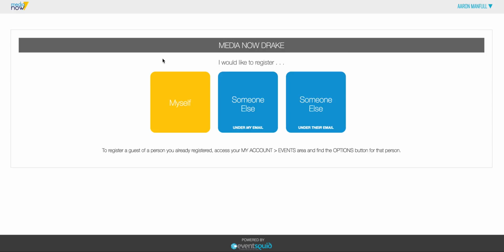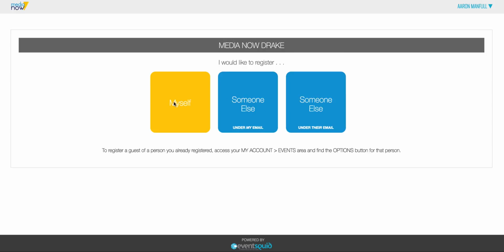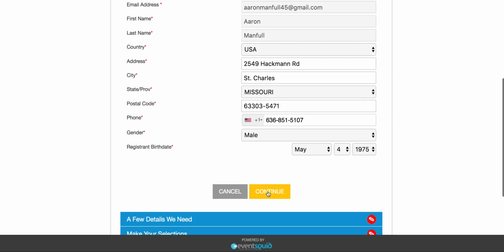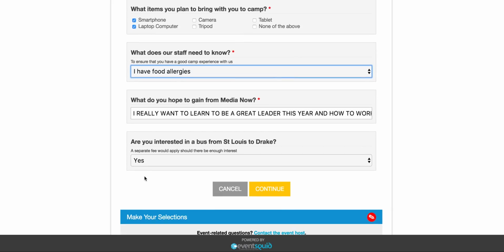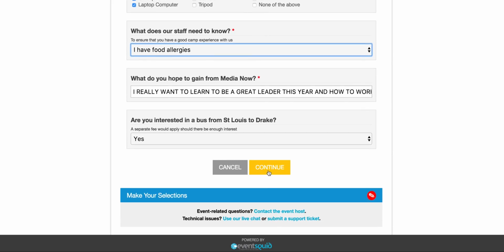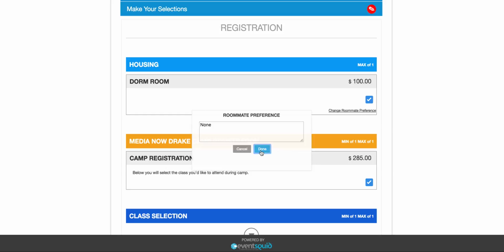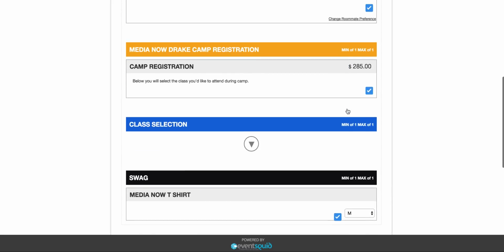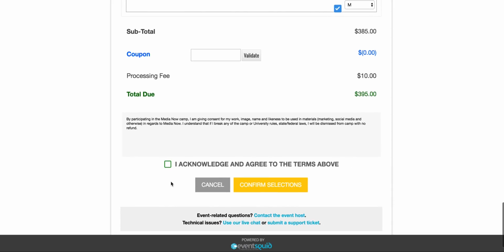Media Now Drake 2018 Registration Walk Thru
Instructions and details to help you with this years registration process for camp, July 8-11, 2018